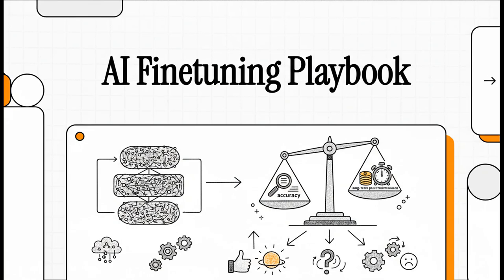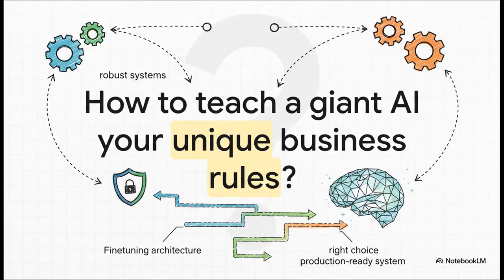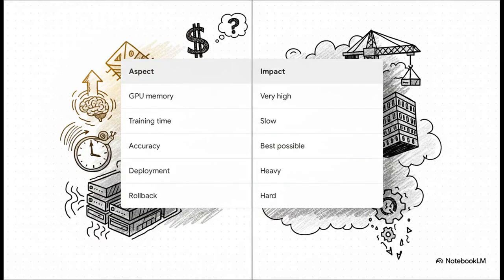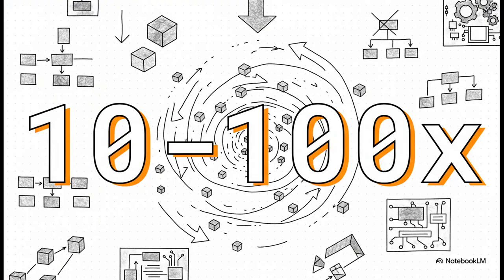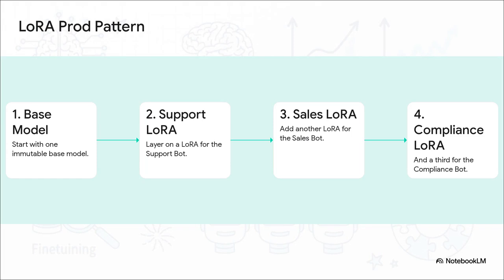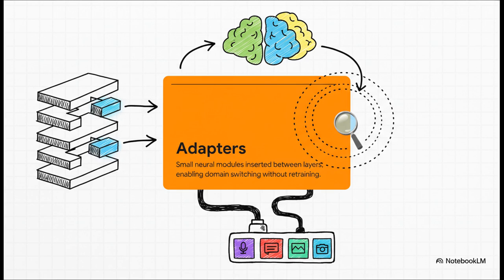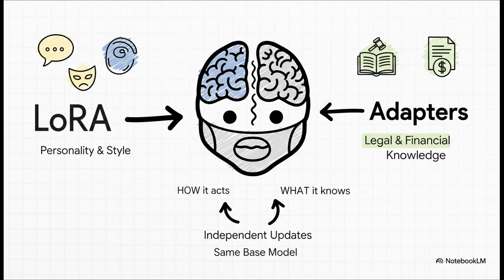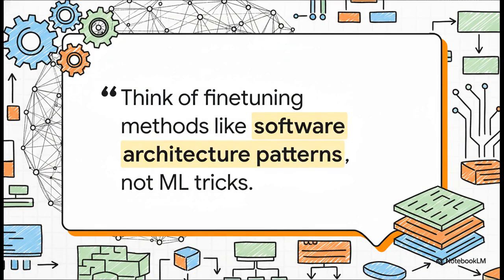The #1 Fine-Tuning Mistake You're Making Right Now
• 𝗙𝗶𝗻𝗲𝘁𝘂𝗻𝗶𝗻𝗴 𝗶𝘀 𝗮𝗻 𝗮𝗿𝗰𝗵𝗶𝘁𝗲𝗰𝘁𝘂𝗿𝗮𝗹 𝗰𝗵𝗼𝗶𝗰𝗲, 𝗻𝗼𝘁 𝗷𝘂𝘀𝘁 𝗮𝗻 𝗠𝗟 𝘁𝗮𝘀𝗸—full finetuning maximizes accuracy, while PEFT methods like LoRA and adapters optimize cost, speed, and rollback safety.
  • 𝗙𝗼𝗿 𝗲𝗻𝘁𝗲𝗿𝗽𝗿𝗶𝘀𝗲 𝗲𝗻𝗴𝗶𝗻𝗲𝗲𝗿𝘀, 𝗟𝗼𝗥𝗔 𝗮𝗻𝗱 𝗮𝗱𝗮𝗽𝘁𝗲𝗿𝘀 𝗲𝗻𝗮𝗯𝗹𝗲 𝗺𝗼𝗱𝘂𝗹𝗮𝗿 𝗔𝗜 𝘀𝘆𝘀𝘁𝗲𝗺𝘀, allowing multiple tasks or domains to run on a single base model with clean versioning and production control.